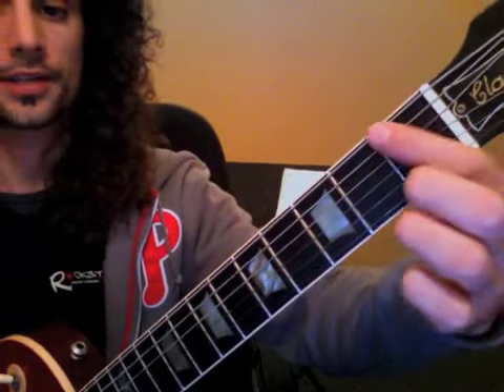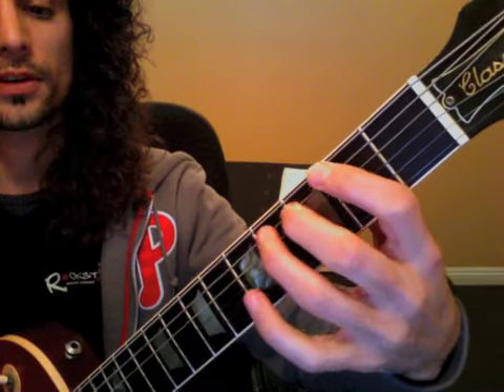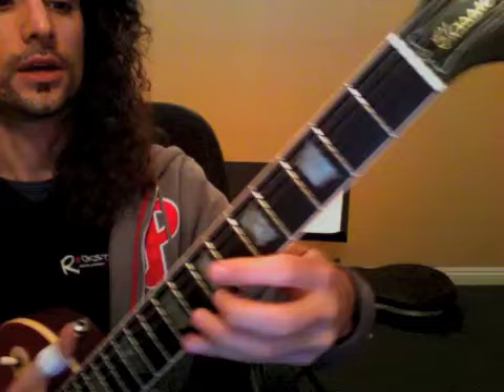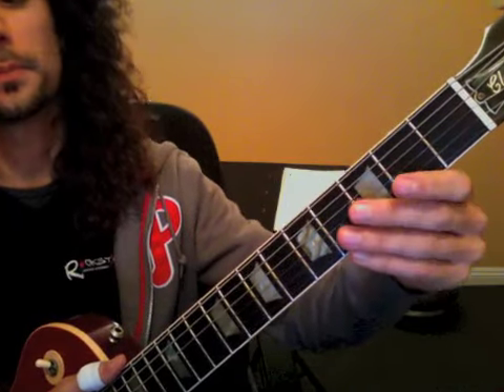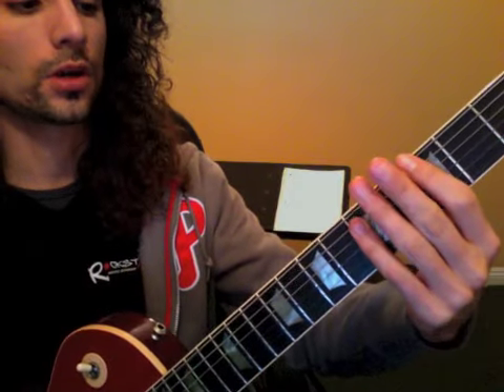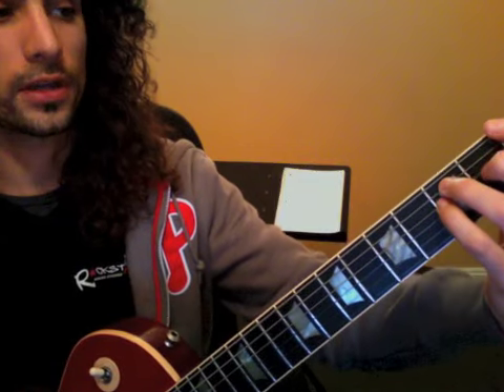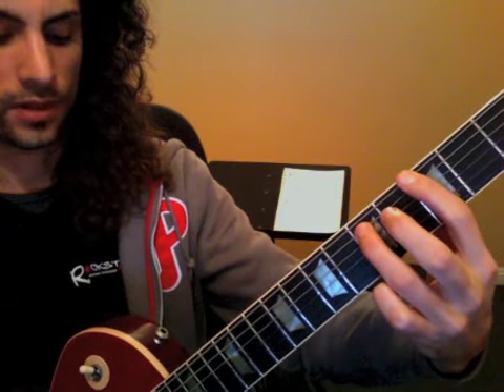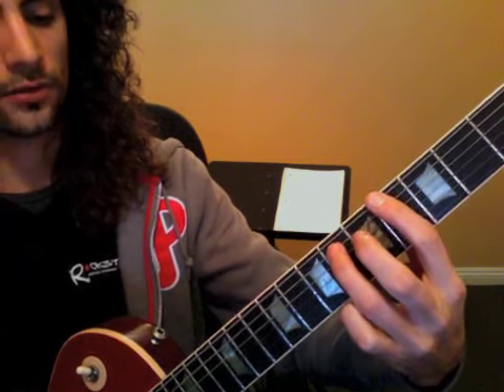ed_011413_JL_330